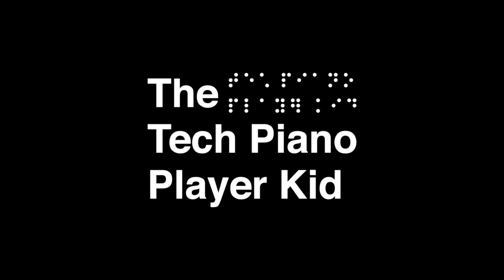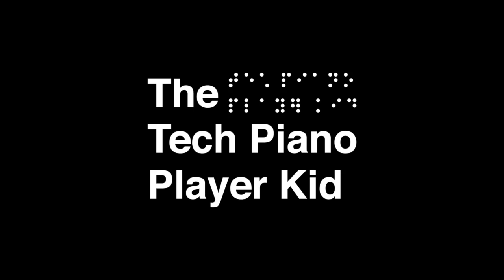Decoding the Chords in "What is Impossible with Men" by The Wonder Kids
Title: What is Impossible with Men
Artist: The Wonder Kids
Album: 33 Hymns and Praise Songs, Vol. 3
Composer: Traditional
Track Number in Album: 30 of 33

Join us in this deep dive into "What is Impossible with Men" by @MyWonderKidsOfficial  as we decode the chords that bring this uplifting song to life! In this video, we'll break down the chord progressions, and discuss how these elements contribute to the overall feel and message of the song. Whether you're a beginner or an experienced musician, you'll find valuable insights that can enhance your playing and understanding of this powerful piece. We’ll also touch on tips for mastering the transitions and techniques to deliver a heartfelt performance. Let's unlock the music together!
I hope you all enjoyed this video. The link is in the description.